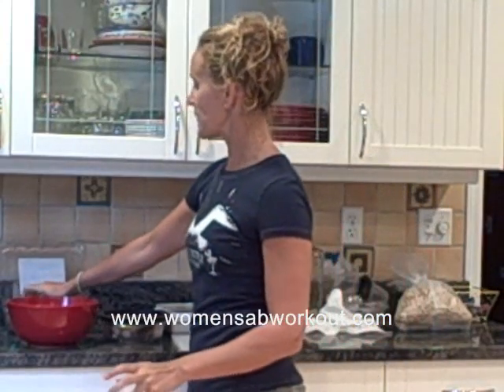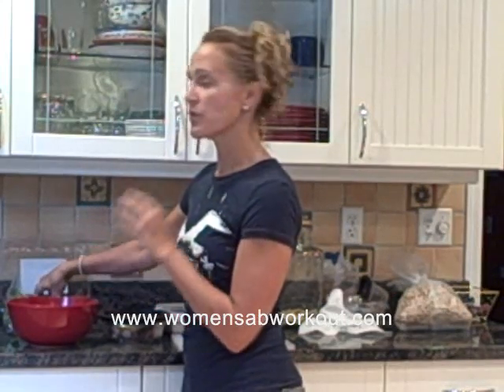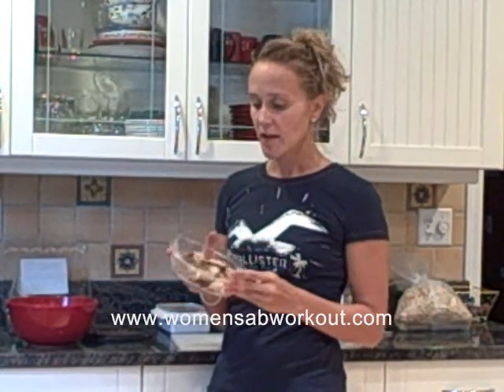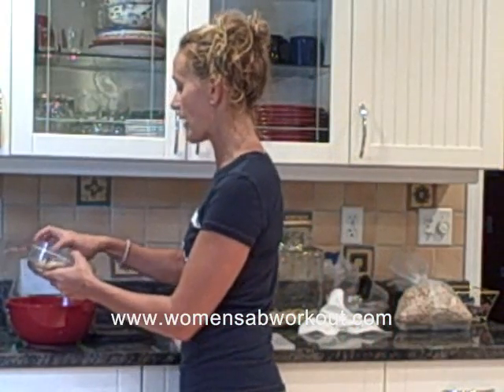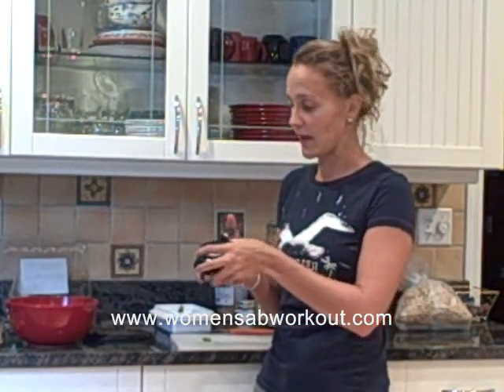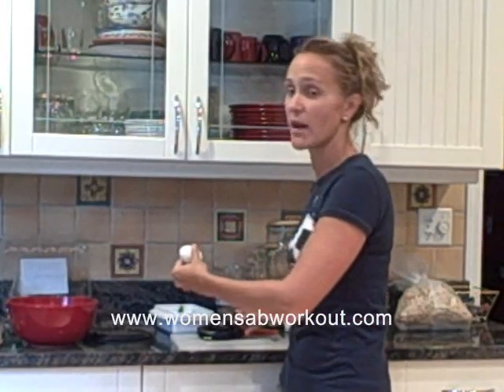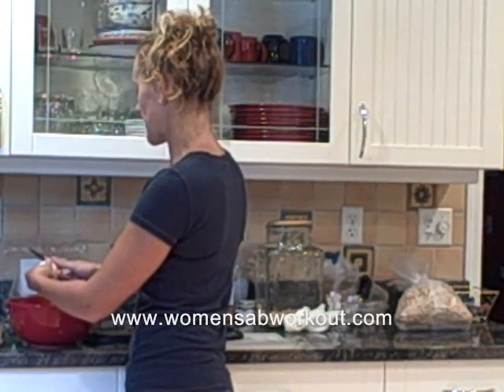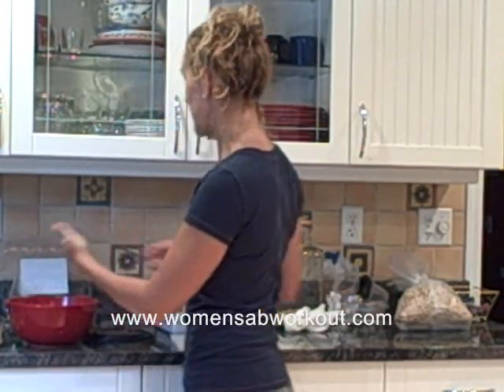Flat Stomach Diet Recipes - Recipes to Lose Weight: Spinach Salad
Recipes to Lose Weight: spinach salad, salad diet, flat stomach diet